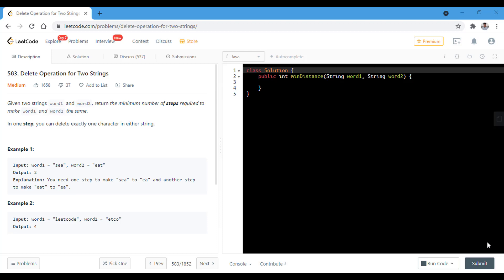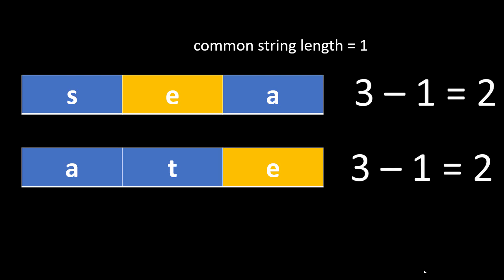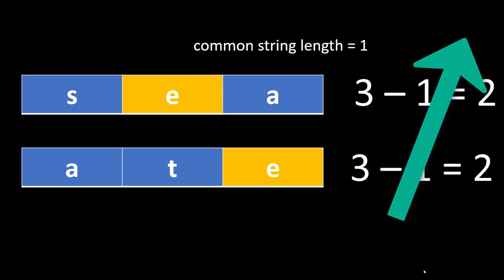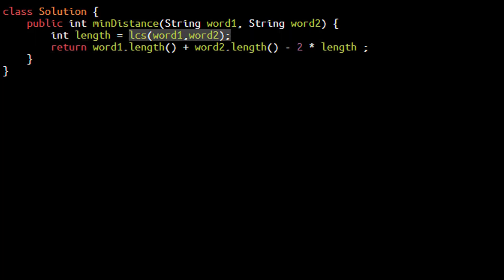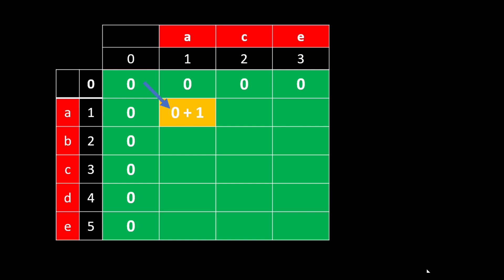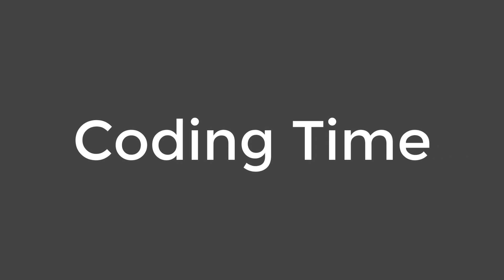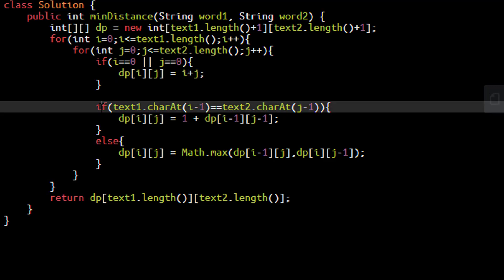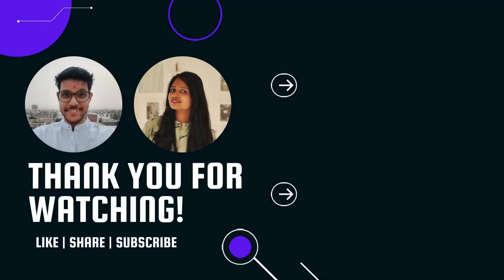Delete Operation for Two Strings | Live Coding with Explanation | Leetcode - 583